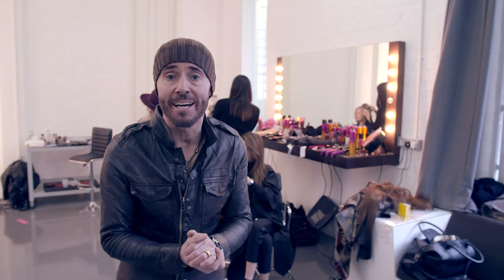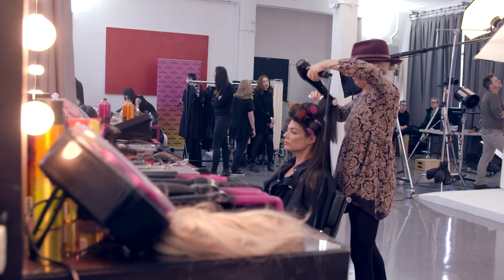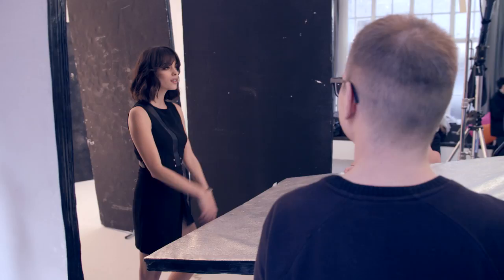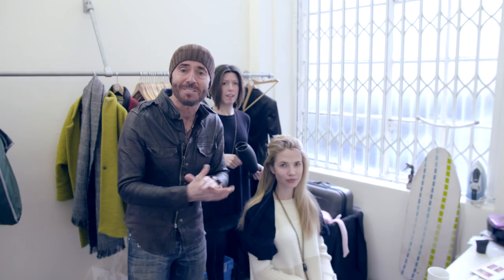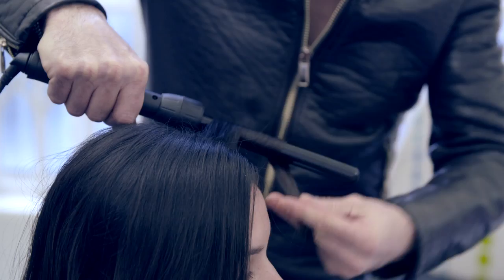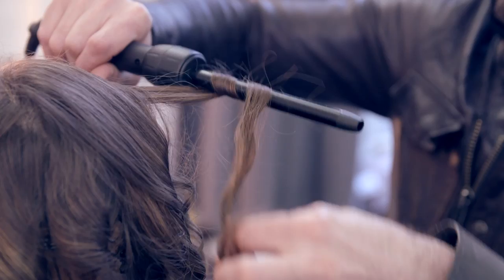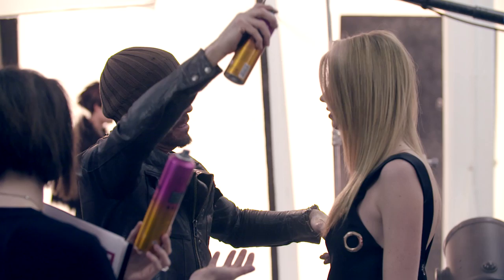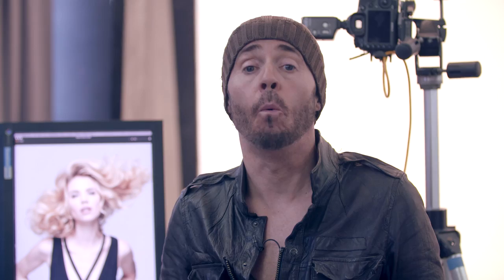Hair Photoshoot | MARK HILL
Go behind the scenes with Mark Hill and the team to see how we created the amazing looks for our Electrical Beauty 2016 packaging...